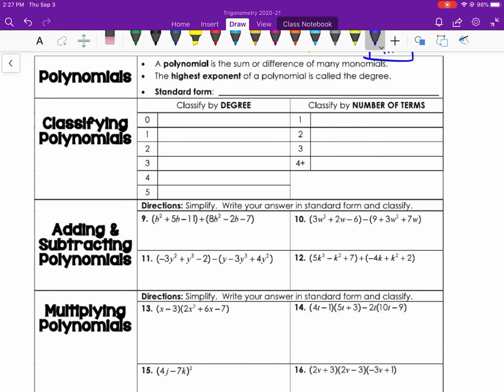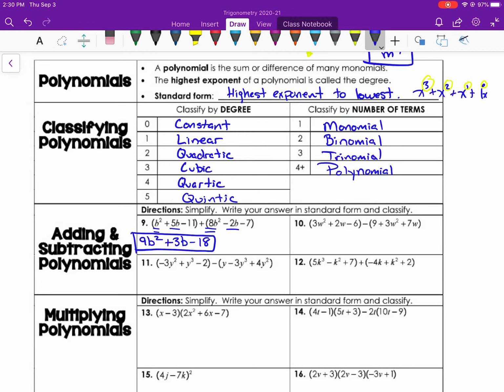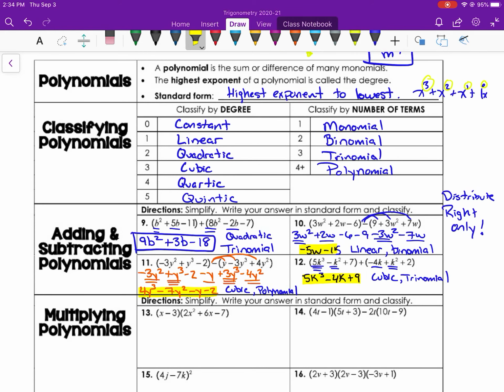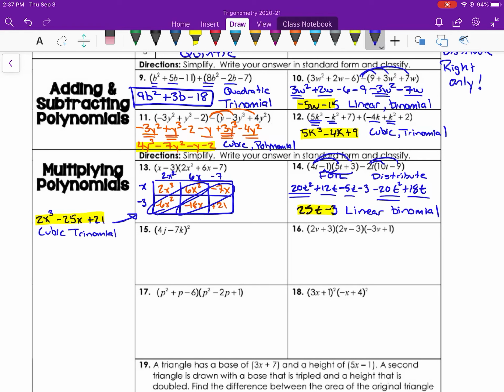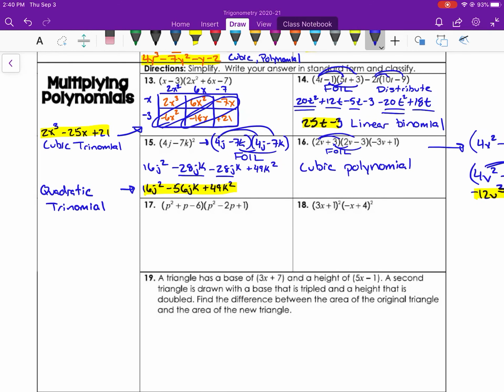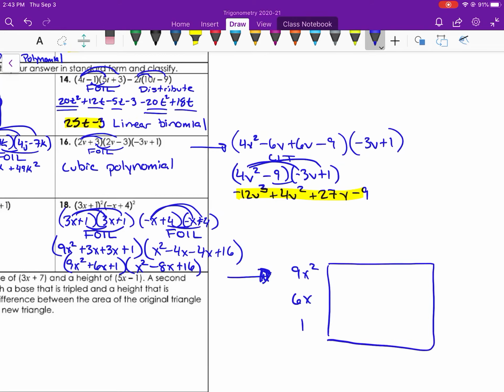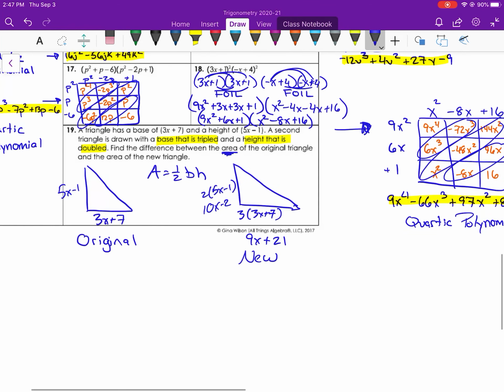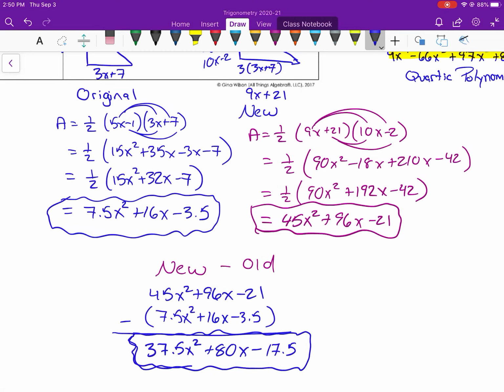1.1 Exponents and Polynomial Operations Notes Part 2